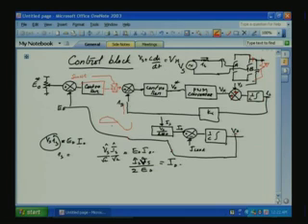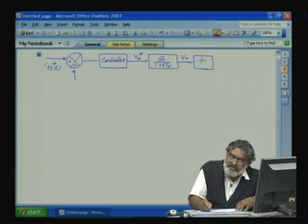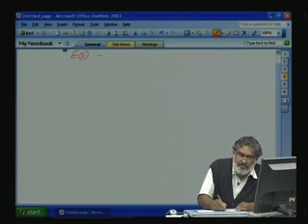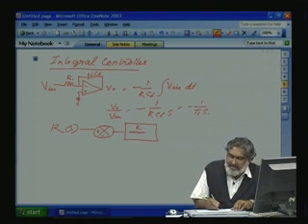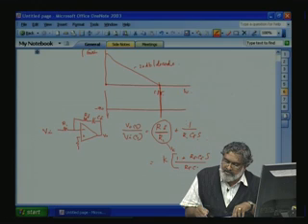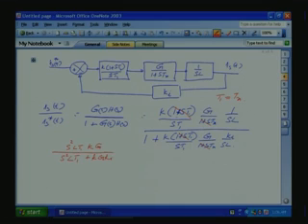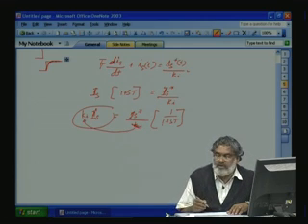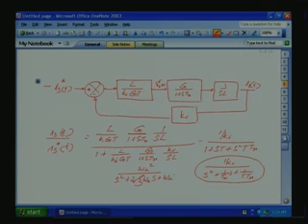Lecture - 12 Ac-Dc Converter Close loop Control Block Diagram